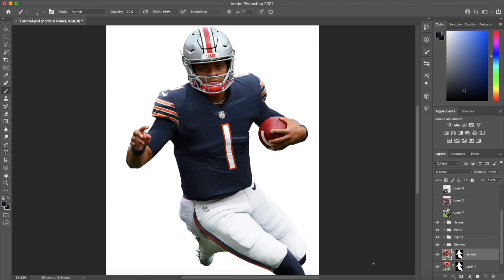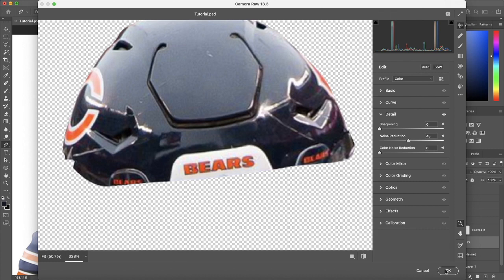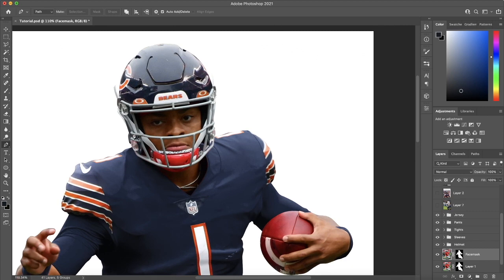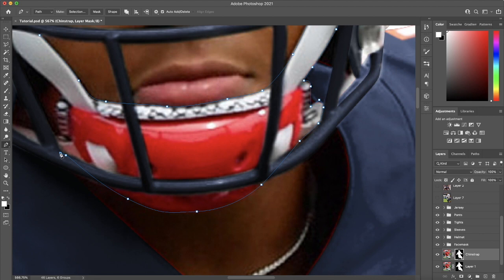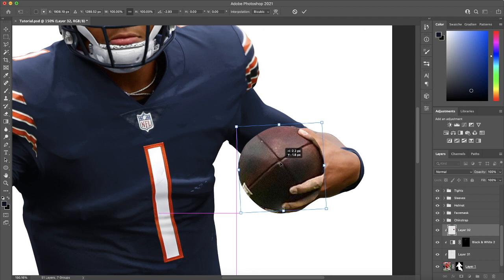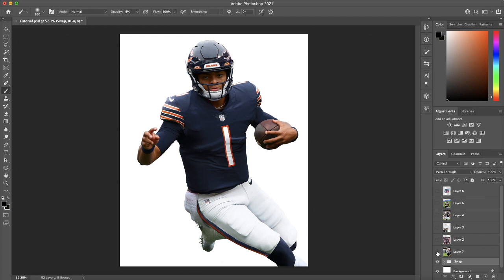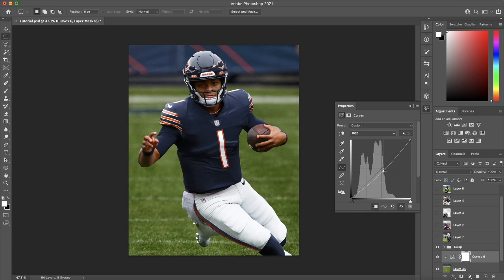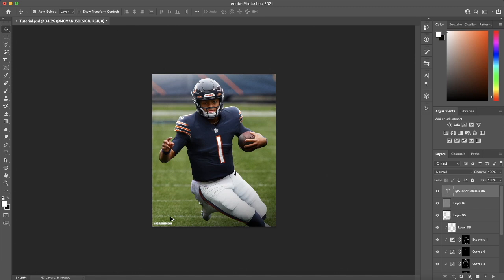How to Make an NFL Jersey Swap | Part 3 | Helmet & Facemask | McManusDesign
Part 3 of How to Make an NFL Jersey Swap,  focused on the helmet, face mask, and background.

Thank you again for the support on all of my channels. I hope you enjoyed the video!